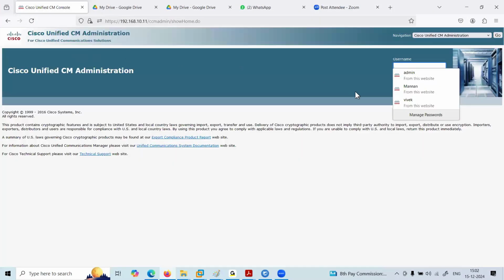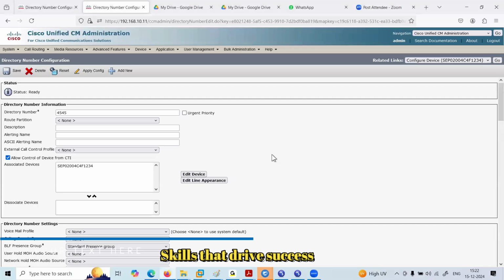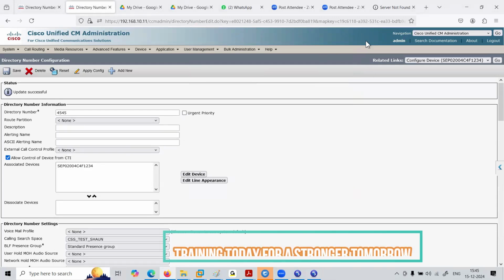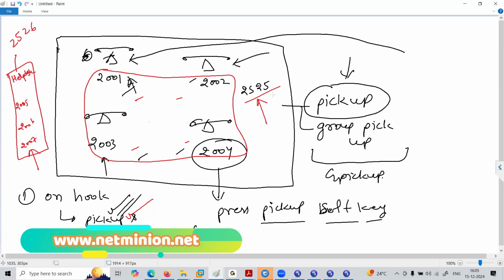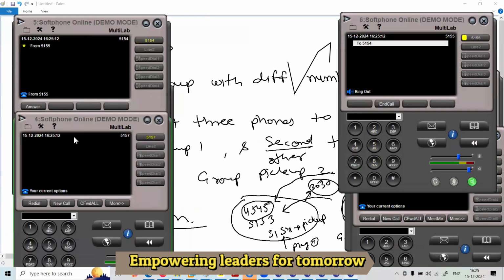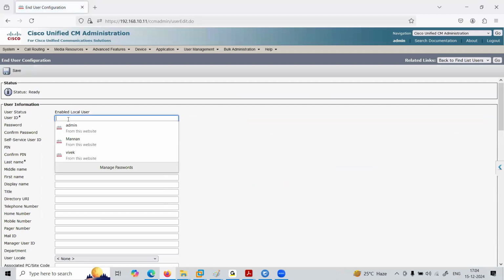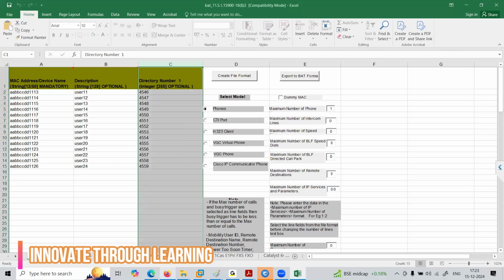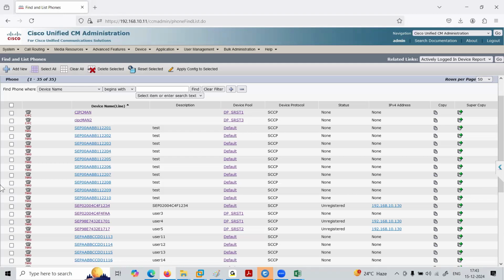From Zero to Hero How I Mastered Cisco Voice Collaboration in 3 Months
cisco collaboration training

Thanks Upfront,
NetMinion Team.